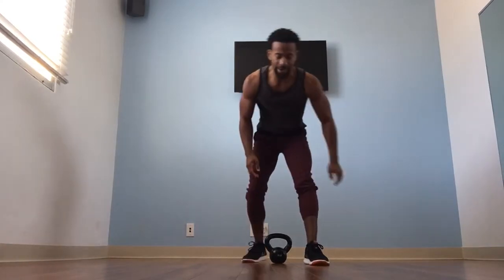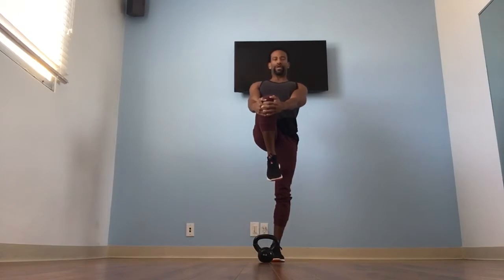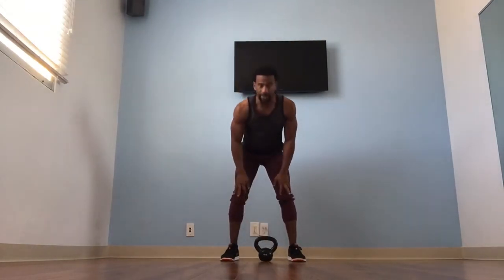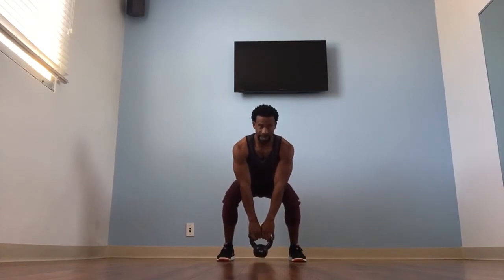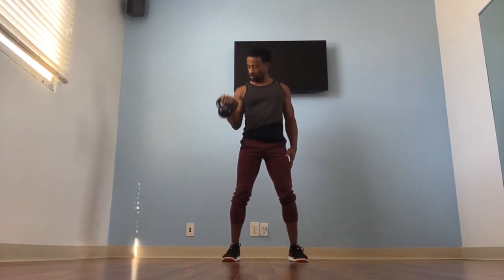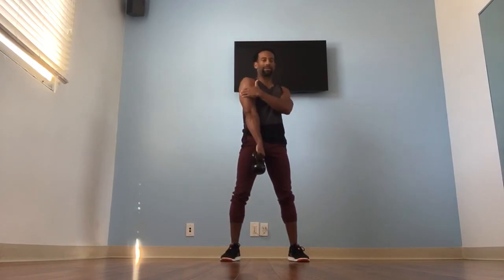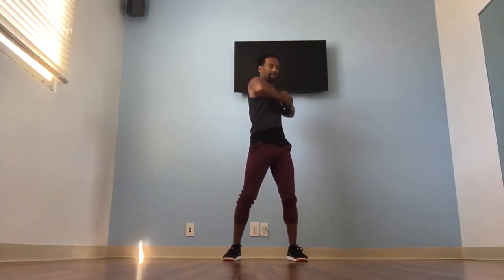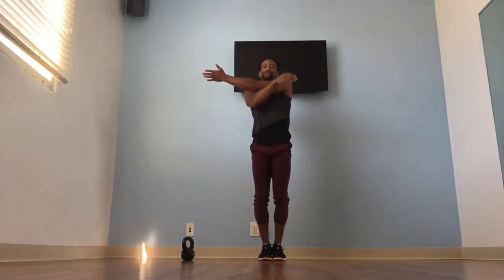Cardio Fitness: Muscle Building - November 20, 2020 - Daryl